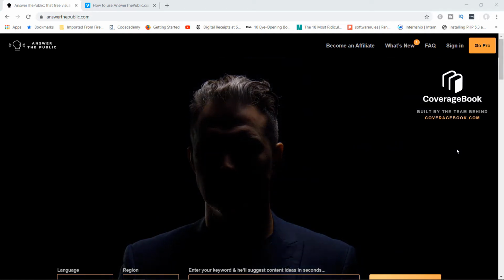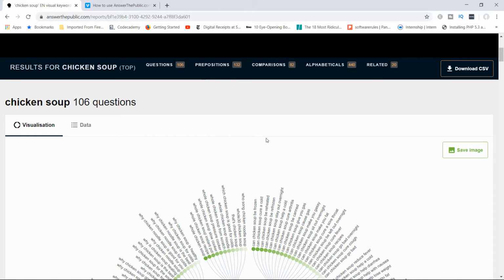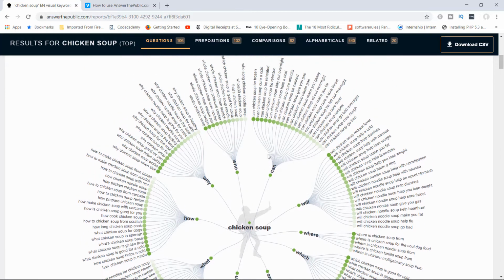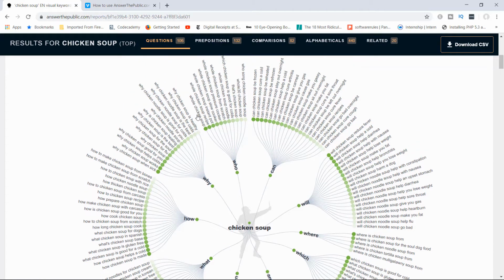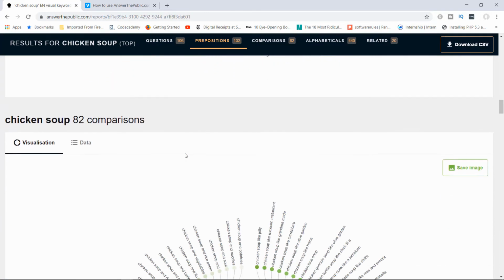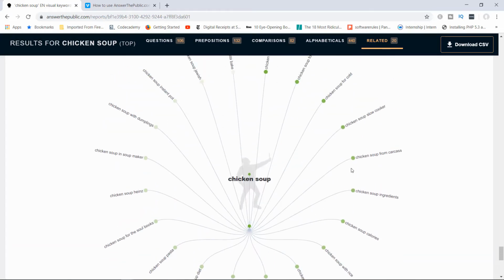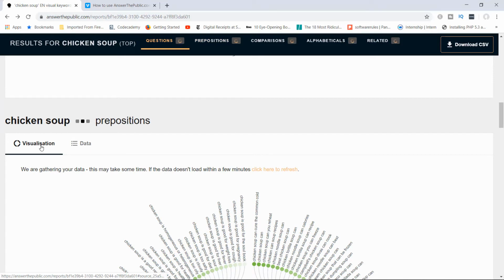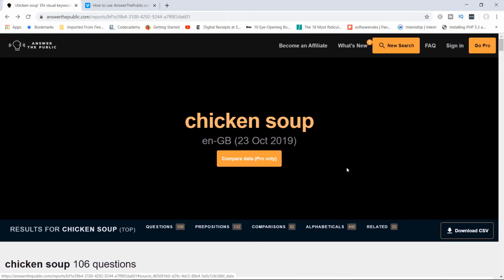WordPress SEO Tactics #4 - How to Find the Best Keywords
Today is episode 4 of our WordPress SEO tactics and I am going to show you how to use a wonderful web tool known as Answer the Public to find the best keywords for your articles.